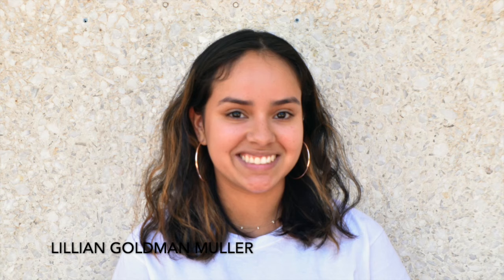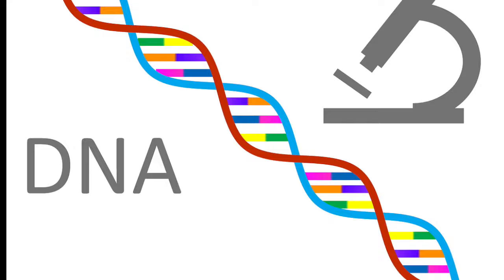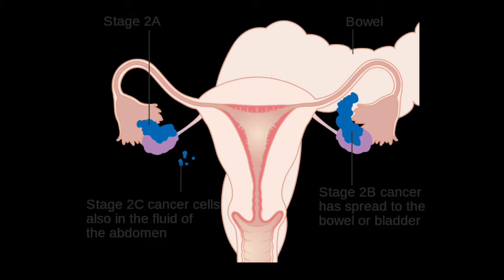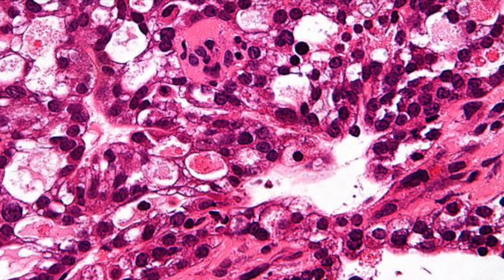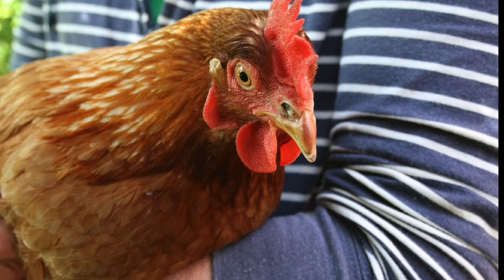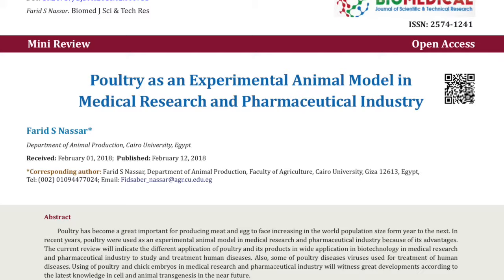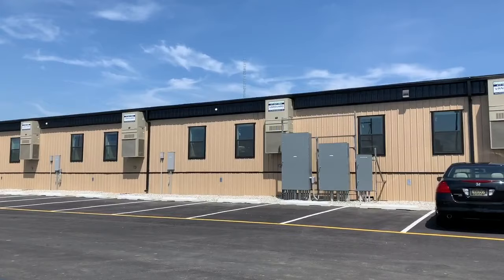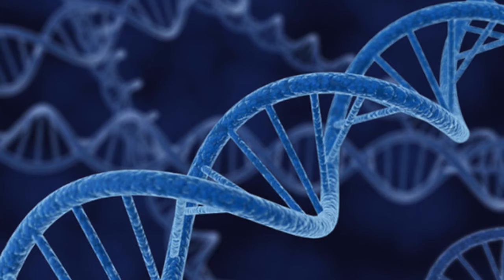Lillian Goldman-Muller's Envision video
UD Envision Program 2019 Student video